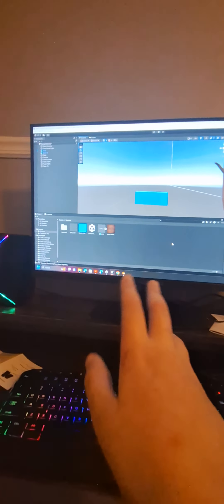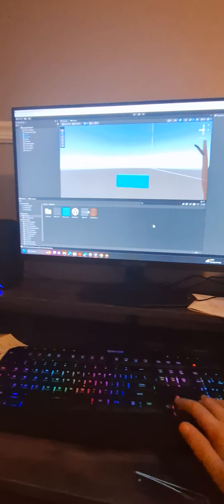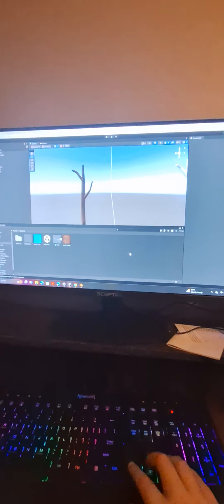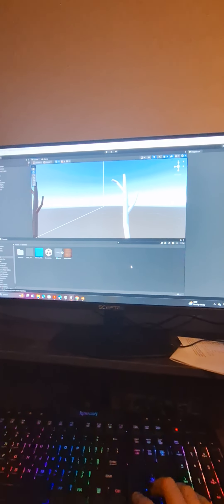new fangame coming out soon